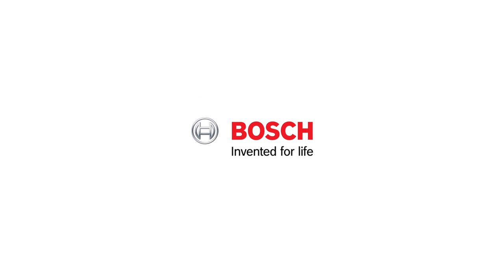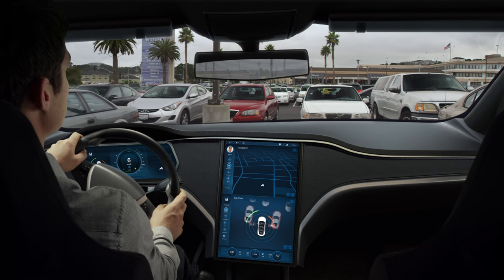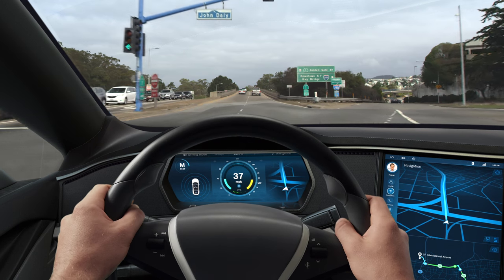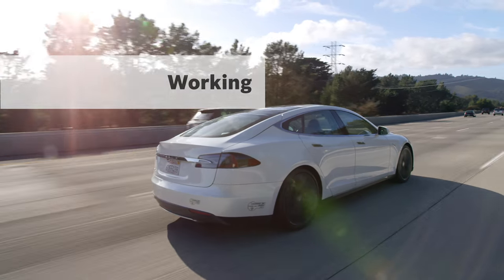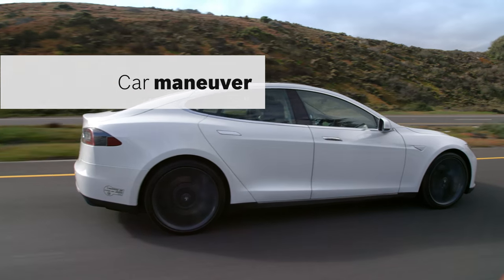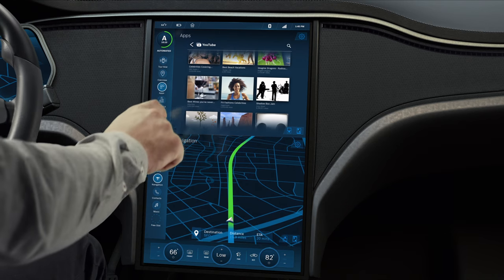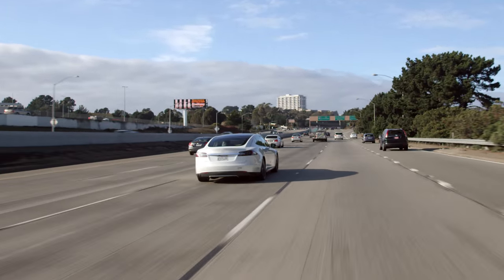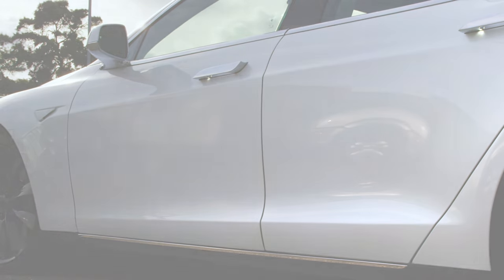Bosch “Driverless Car Prototype”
Client: Bosch
Agency: Swordfish

When Bosch called, we assumed they wanted us to animate dishwashers or power tools. Turns out that they have a lot more going on than we thought, including some amazing driverless car technology. We worked with their Research and Technology Center to help define the motion aspects of their UX, then produced this future vision video for the product’s unveiling.